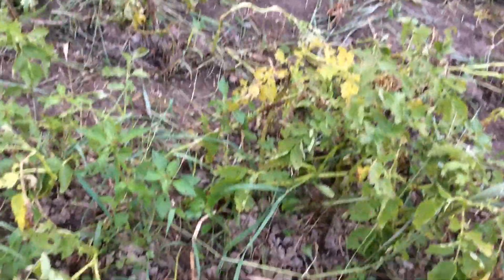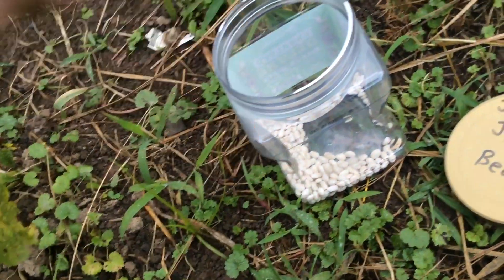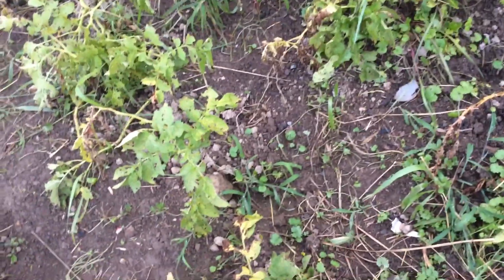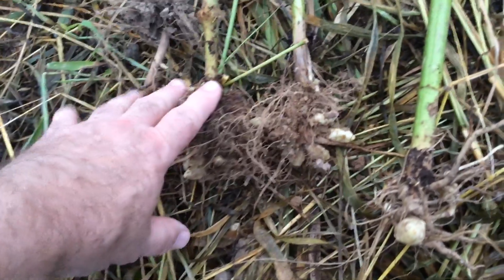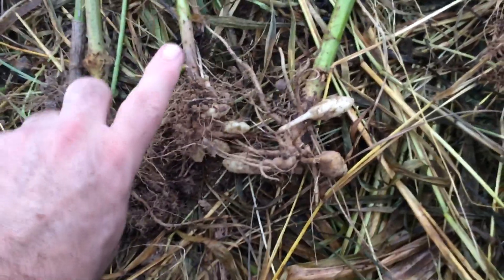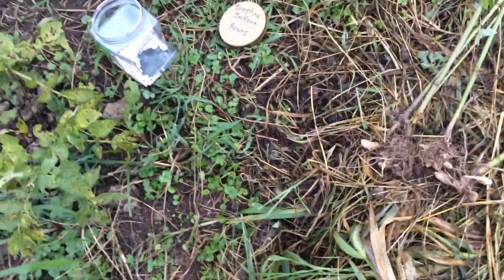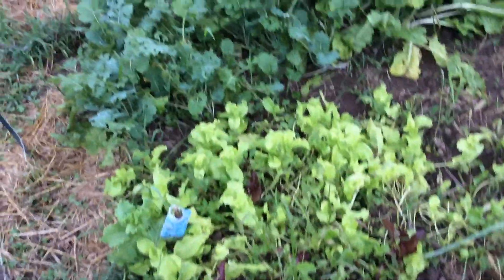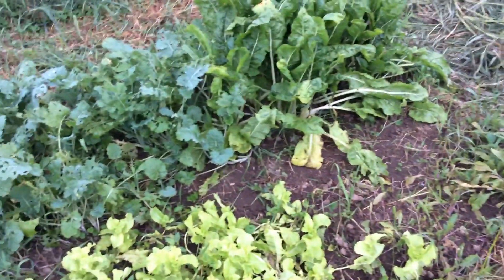My Top 5 Survival Crops - Easy to grow, store, and prepare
In this video, I cover what I think are the top 5 survival crops.  Yes, times are hard and we all see the signs that things could get a lot harder.  Many people are growing food for the first time.  These people are growing a variety of foods, but cannot easily put up the food they are growing for long term storage without special preparation and/or knowledge.  Most new gardeners are simply freezing their surplus harvest.  That is great, but what if the electricity goes out and you lose all of that food you worked so hard to grow the previous season?  The question this video answers is what are the tops crops that we should be growing to sustain our families for the times ahead?

I chose the top 5 by three criteria:
1. Easy to grow - That means that this crop should not require any special fertilizers, care, or climate.  That a novice gardener should be able to grow them.
2. Easy to store - That means that after harvest, all of these crops can be stored for a long time as is.  Of course any of these crops can be canned, dehydrated, and so on, but these crops can be store just fine without any specific skills after harvest.
3. Easy to prepare - All of these foods could be eaten raw if you had to, but would be better if cooked.  And of course, the meal preparation for these foods is simple.

I hope you watch the whole video, but if you are looking for the answer to the question, the top 5 are: potatoes/sweet potatoes, beans, onions/garlic,  winter squash (butternut is my personal favorite), and jerusalem artichokes.

Here are the videos I referenced in this video.